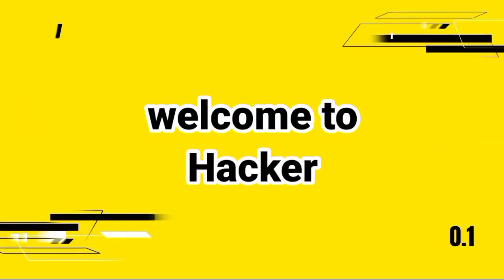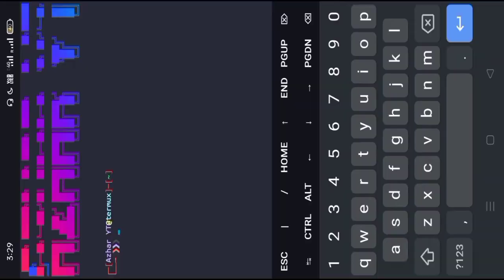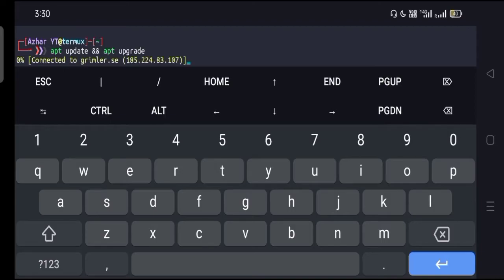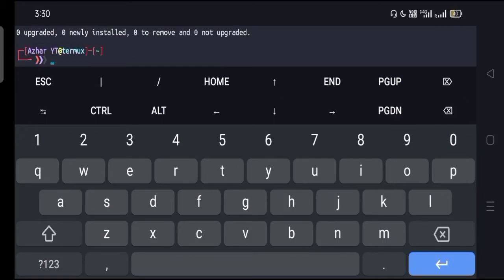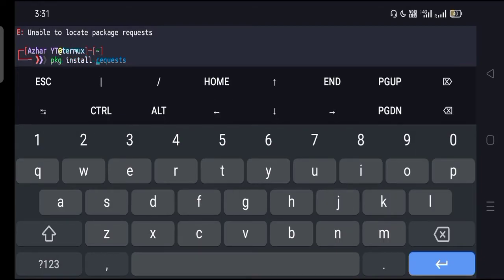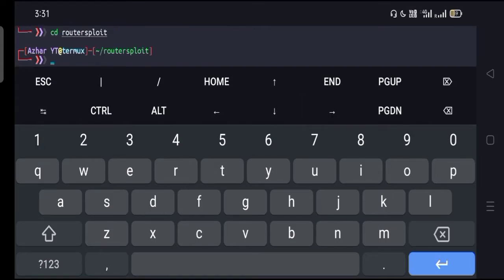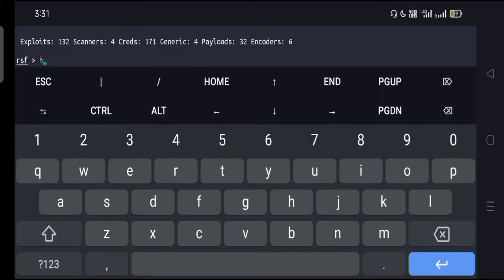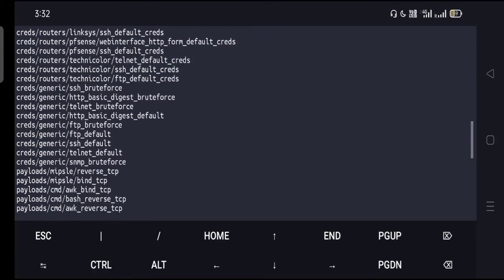🔥How to Install Routersploit📛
𝙄𝙣𝙨𝙩𝙖𝙡𝙡 500+ 𝙏𝙚𝙧𝙢𝙪𝙭 𝙏𝙤𝙤𝙡𝙨 𝙞𝙣 𝙅𝙪𝙨𝙩 1 𝙘𝙡𝙞𝙘𝙠
𝙝𝙩𝙩𝙥𝙨://𝙮𝙤𝙪𝙩𝙪.𝙗𝙚/𝙚7𝙬𝙌7𝘾𝙮𝙐6𝙙𝘼
𝙏𝙮𝙥𝙚𝙨 𝙤𝙛 𝙃𝙖𝙘𝙠𝙚𝙧𝙨 𝙖𝙣𝙙 𝙁𝙖𝙠𝙚𝙧𝙨
𝙝𝙩𝙩𝙥𝙨://𝙮𝙤𝙪𝙩𝙪.𝙗𝙚/290𝙫𝙜𝙧6𝙝𝙄𝙢𝙀
Join my Telegram Channel for more hacks.
Join my Telegram Group for more hacks.